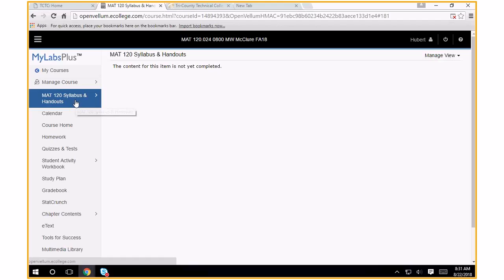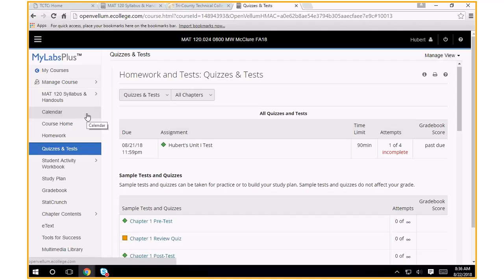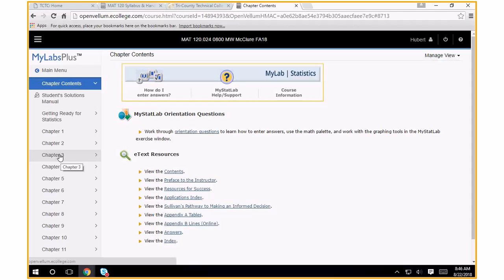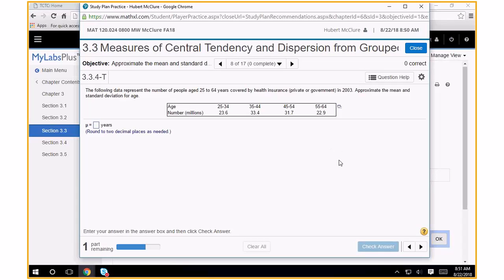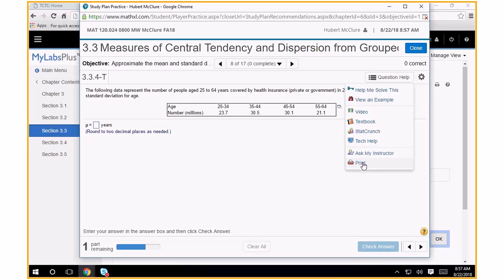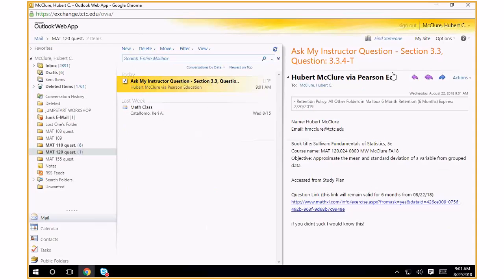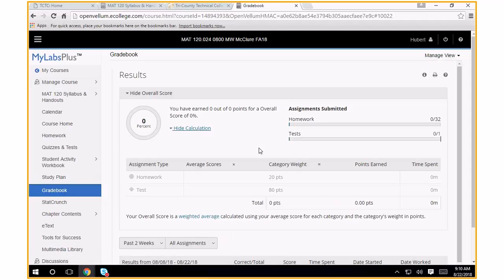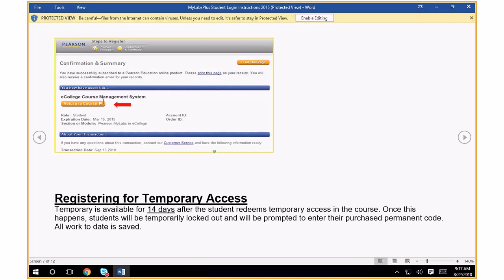McClure, Hubert C Wednesday, August 22, 2018 8 29 37 AM